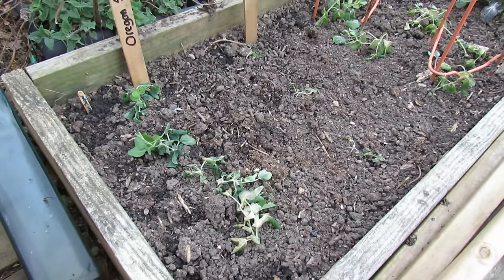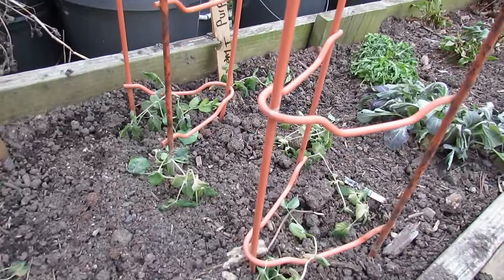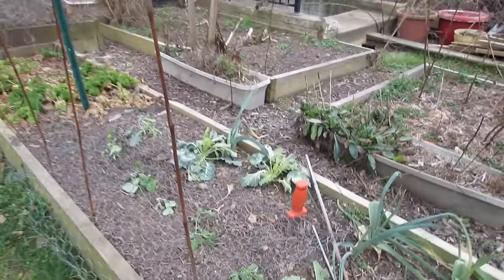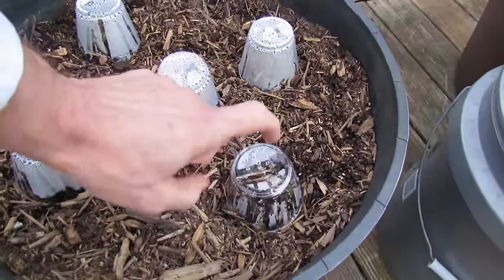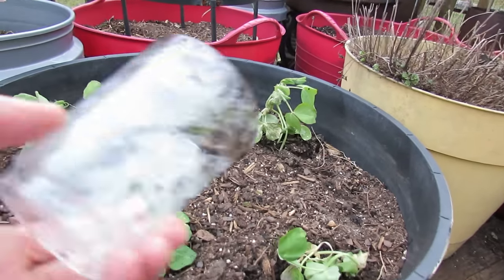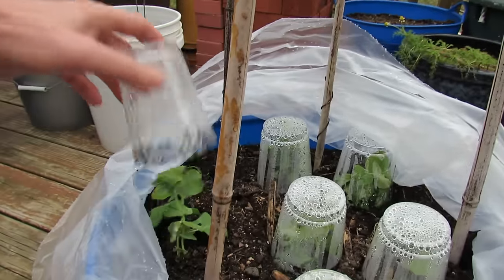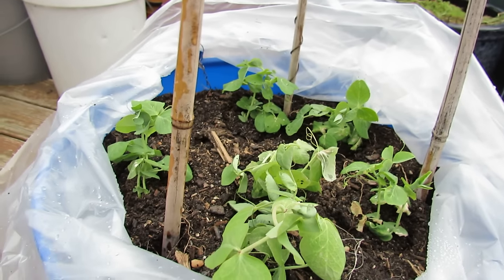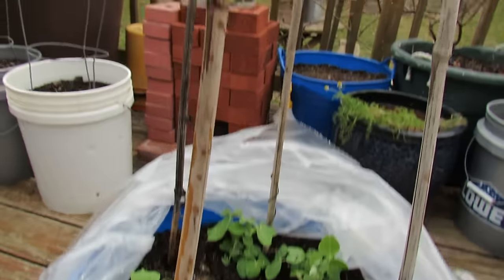Protecting Peas/Cool Weather Crops from Frost & A 20 Degree Freeze : Control vs. Protected!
Your cold weather crops can take a frost and a quick freeze. Here are 2 ways to really protect your peas and cool weather crops.  It even got down to 20 degrees and it protected them. See how they fared against unprotected peas.